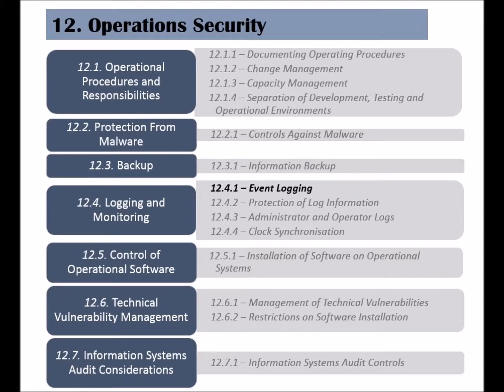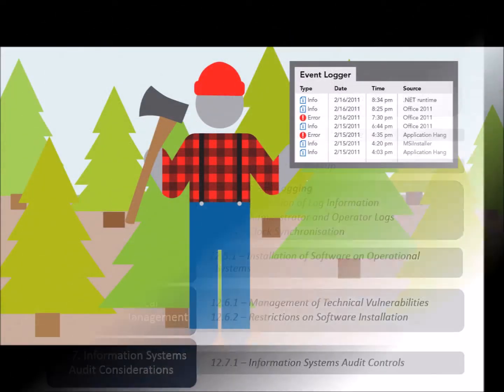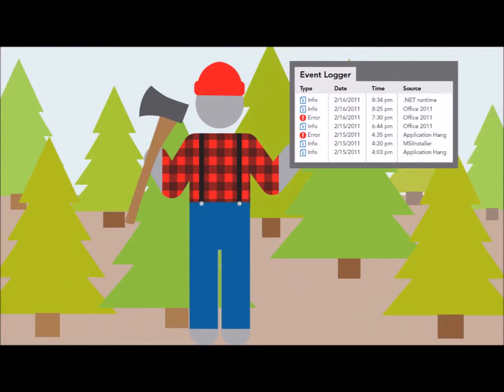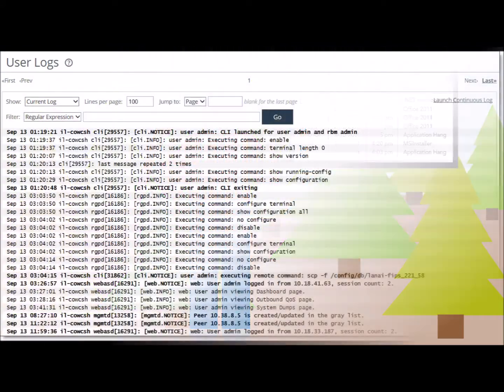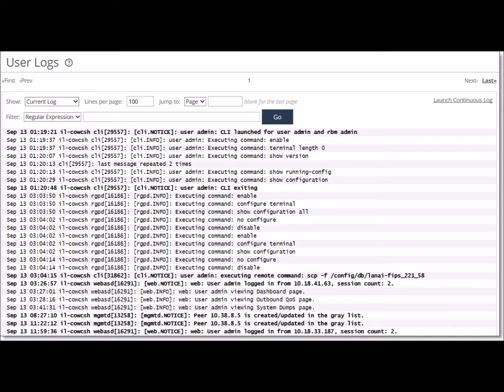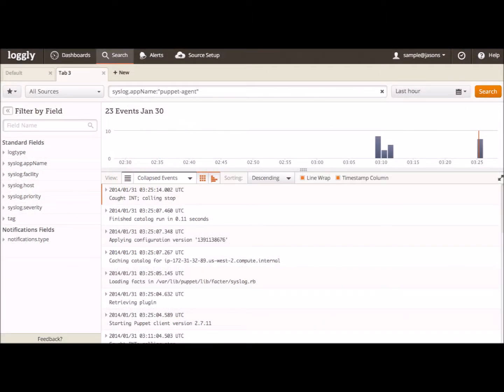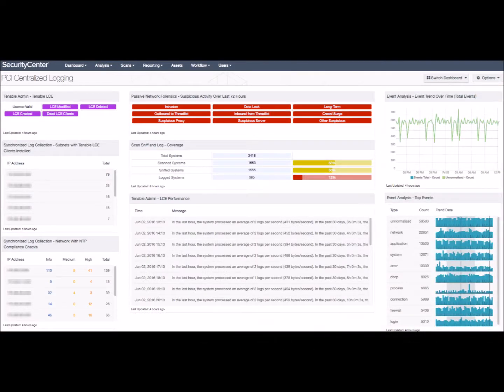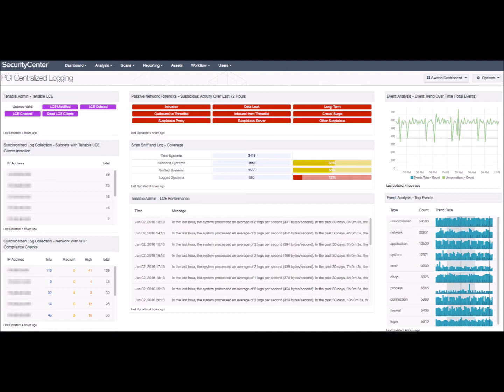ISO 27002 - Control 12.4.1 - Event Logging